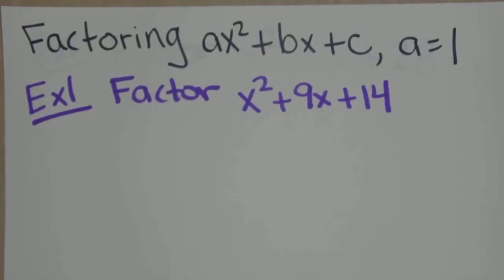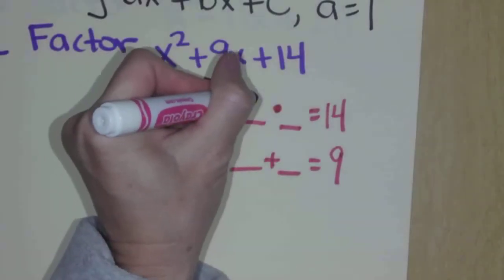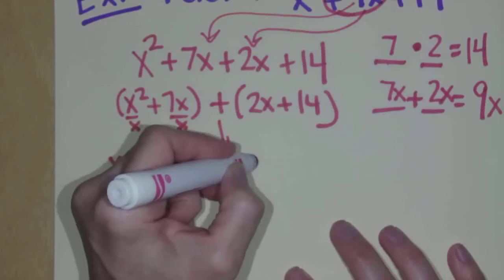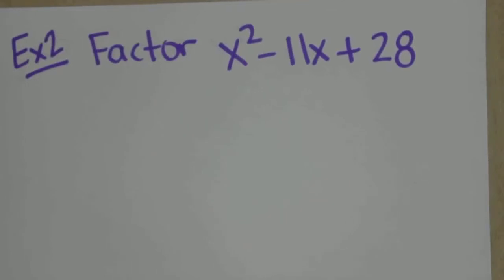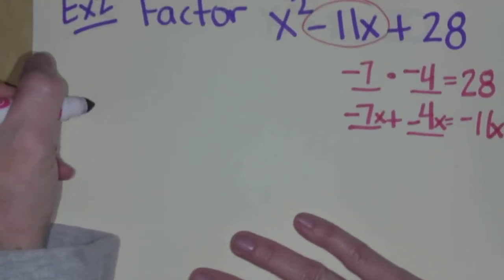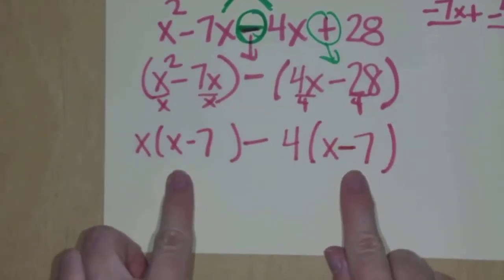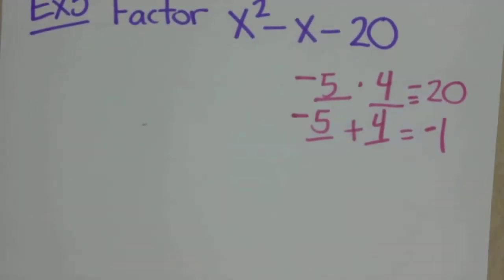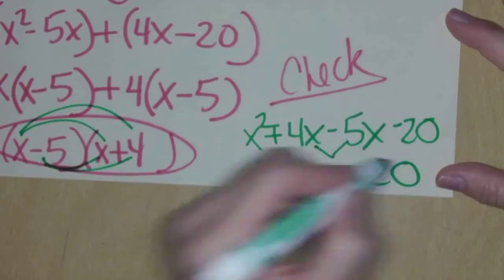Factoring ax^2+bx+c, a=1 by Grouping